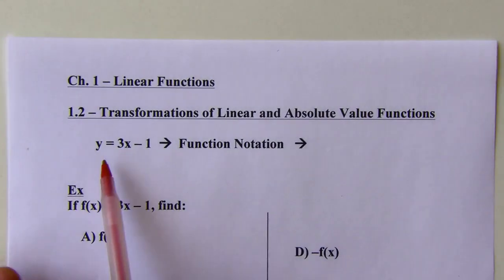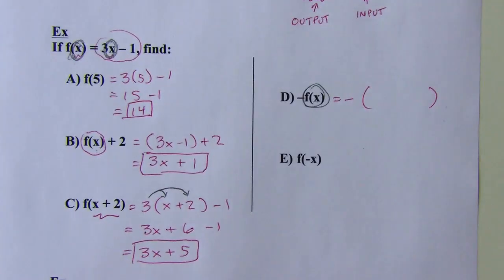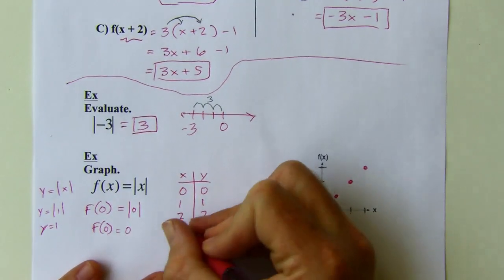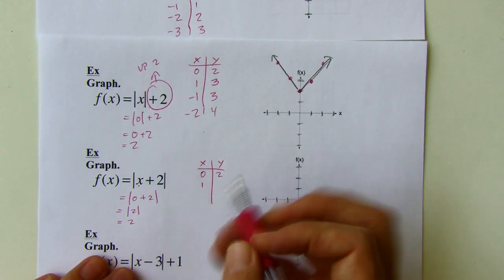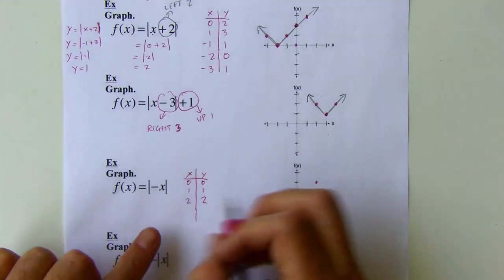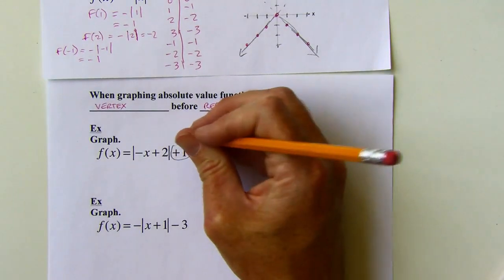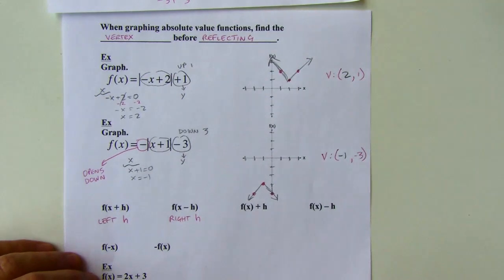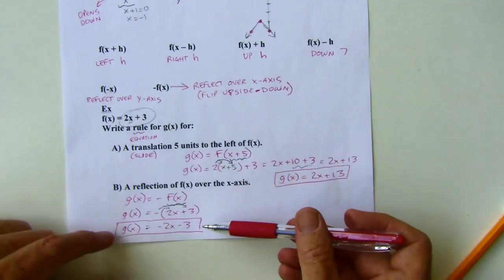Algebra 2 - Big Ideas 1.2.1 - Transformations of Linear and Absolute Value Functions